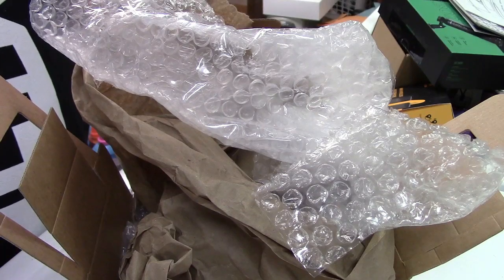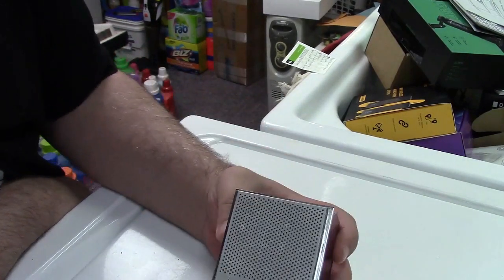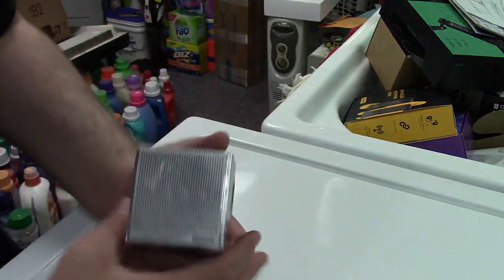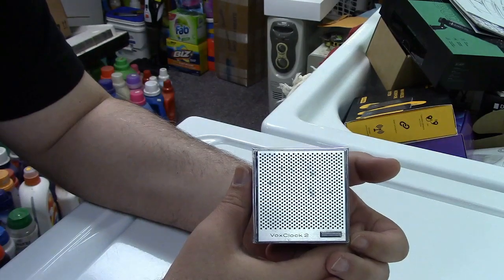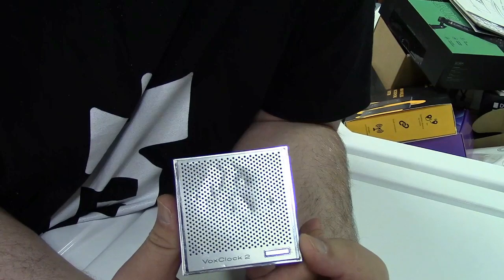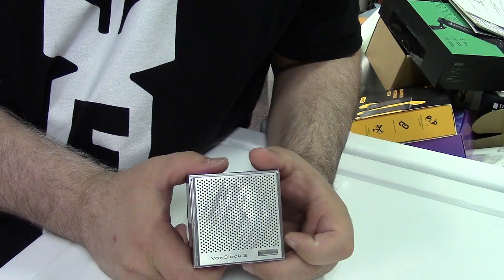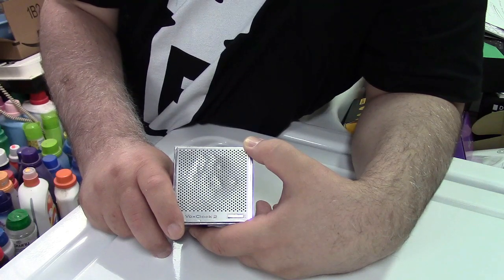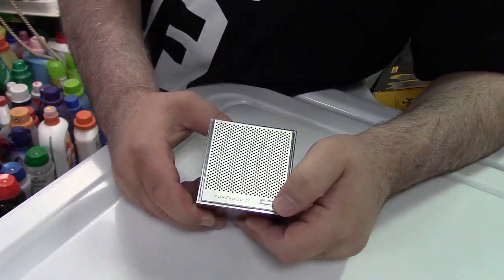VINTAGE Micronta VoxClock 2 From lexmarks567!!!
My grandfather;s house had one of these when I was a little kid.  After he passed away, I wanted it, but it was already taken by a relative.  Too bad, of course I couldn't have anything I liked when I was a kid, not even if it was free.

Then lexmarks567 stepped in and has allowed me to relive this childhood memory!

Special BIG BIG THANKS to lexmarks567 for the VoxClock 2!